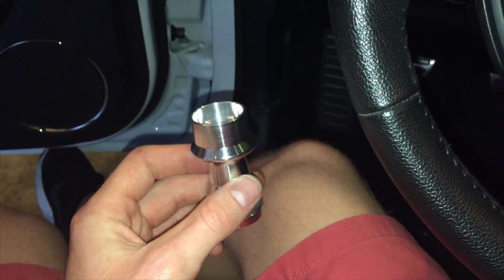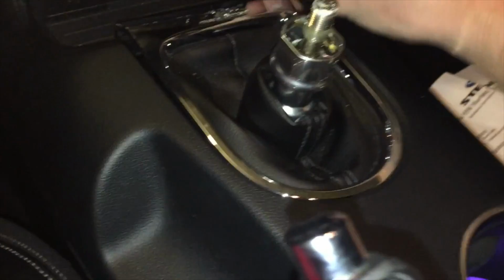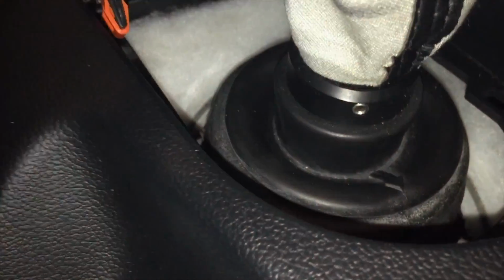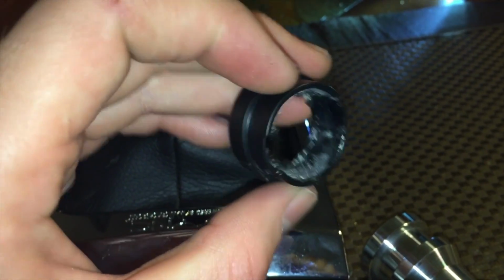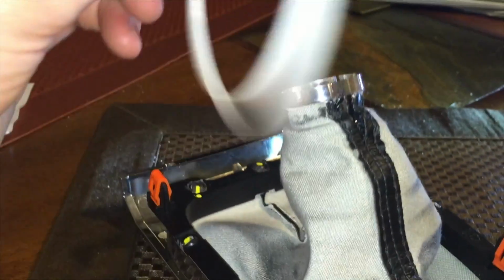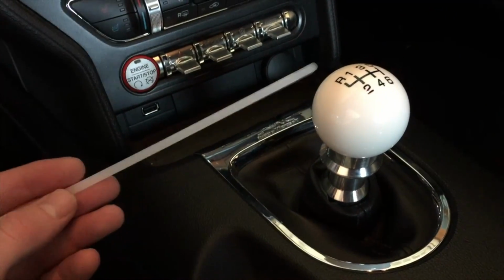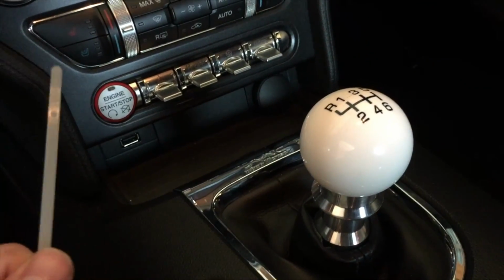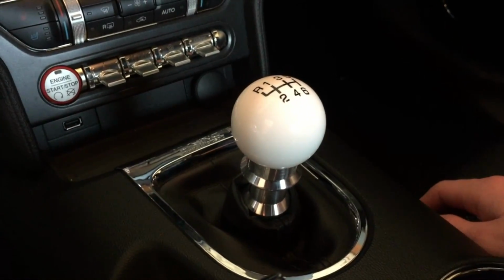Steeda Reverse Lock-Out Collar Install | 2015 Mustang GT | Dress Up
2015 Mustang GT Premium w/Performance Pack

BUILD:

-Steeda Tri Ax Short Throw Shifter
-Steeda Rear Subframe Connectors
-Steeda IRS Alignment Bushings
-Steeda IRS Bushing Support System
-Steeda G-Trac K Brace
-Ford Racing Sport Cat Back Exhaust by Borla
-Rovos Durban Wheels-20x10 +38mm, 295/35/20 Invo Rear. 20x8.5 +35mm, 255/35/20 Invo Front
-Ford Racing Decklid Panel
-Dusold Designs Hex Mesh Grilles
-Classic Design Concepts Outlaw Spoiler
-Big Worm Graphix Tail Light Tint
-Lund Tune
-170 degree Reische Thermostat
-UPR gloss black 5.0 emblems
-Steeda Jacking Rails
-Steeda Reverse Lock-Out Collar